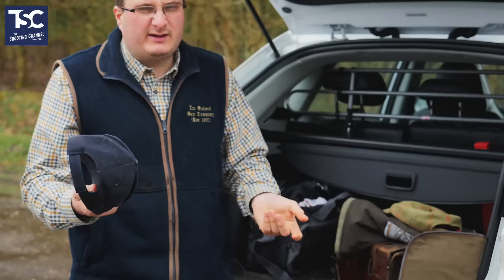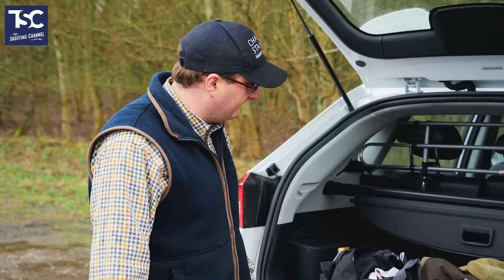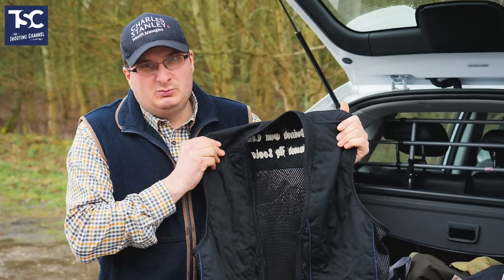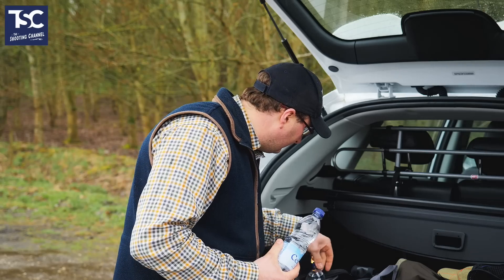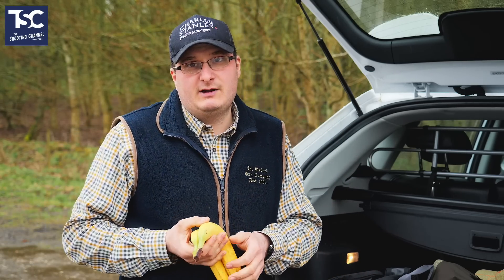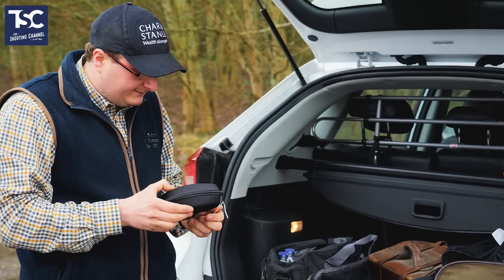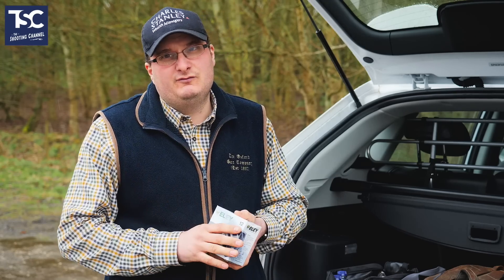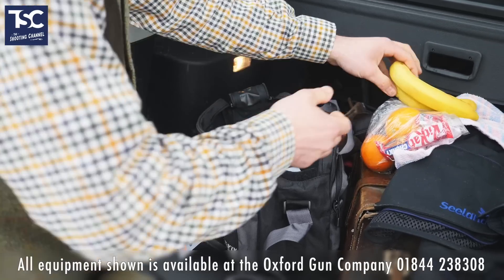Essential kit for clay shooting